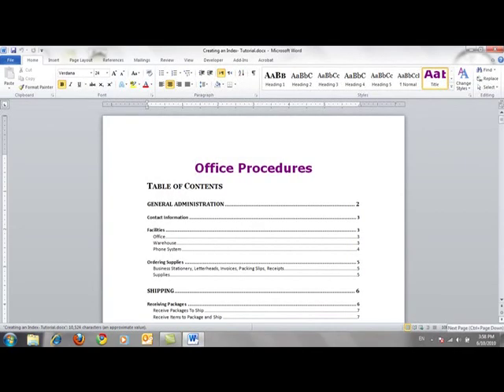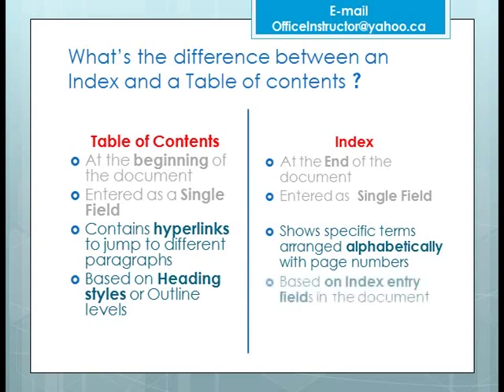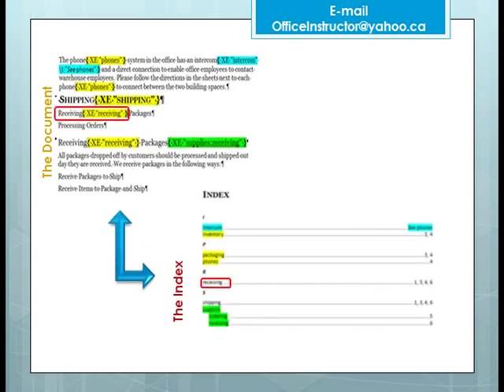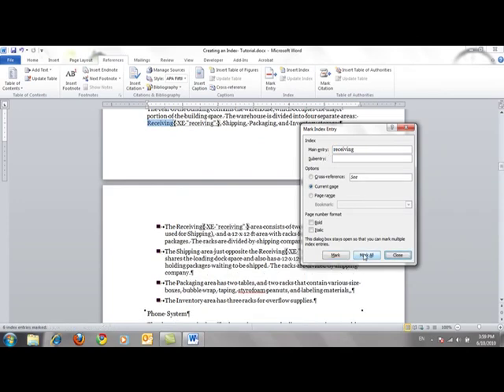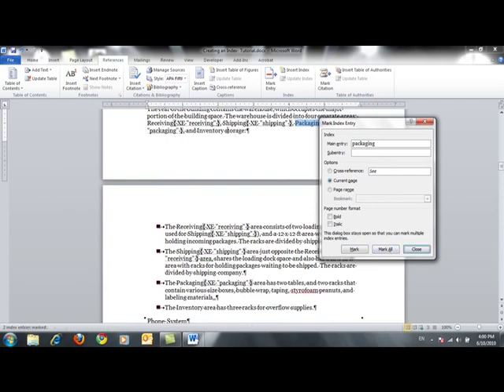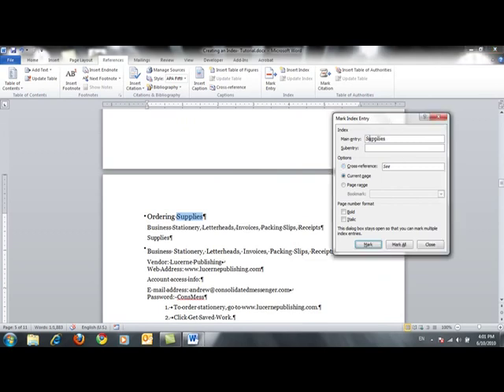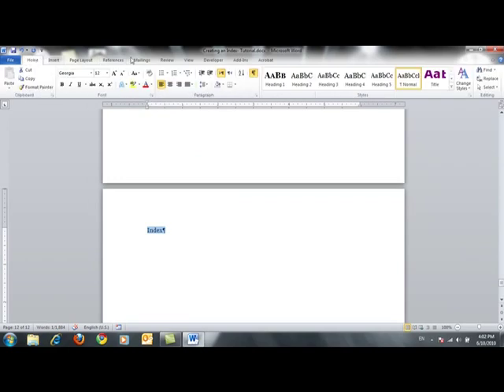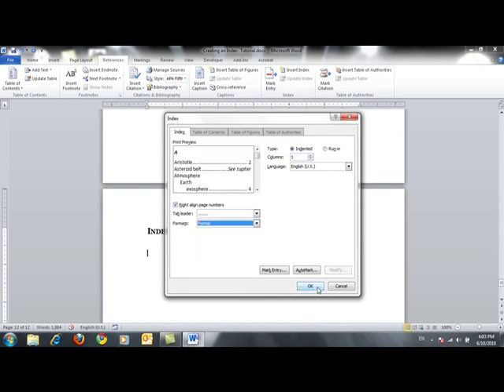How to create an Index?.mpg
When you create long documents in MS word, you try to help your readers locate specific terms by inserting an alphabetical Index at the end of your document.